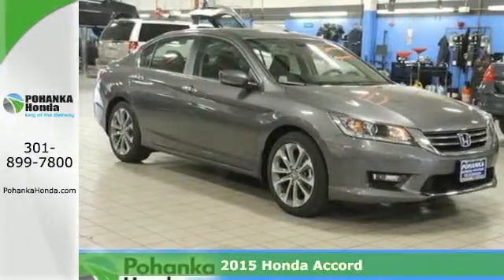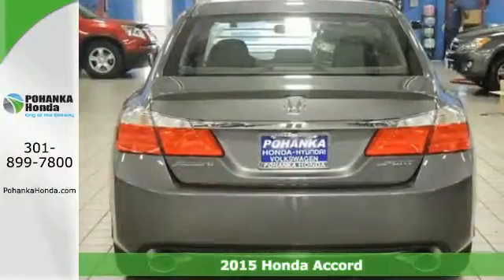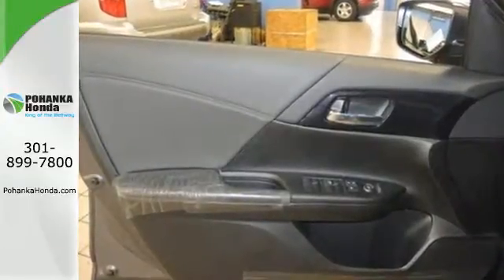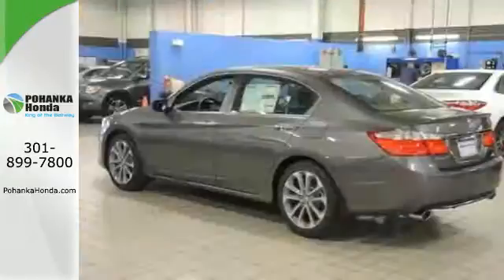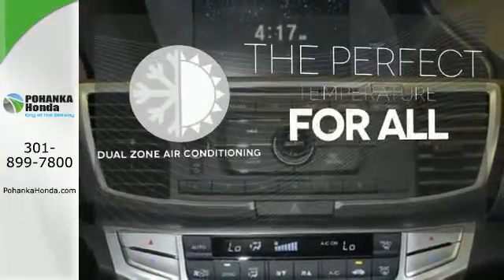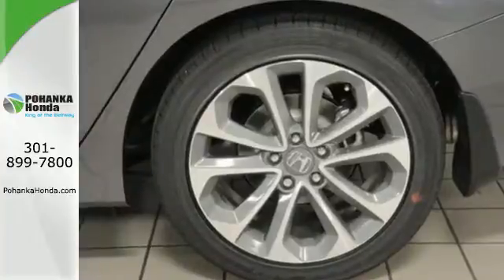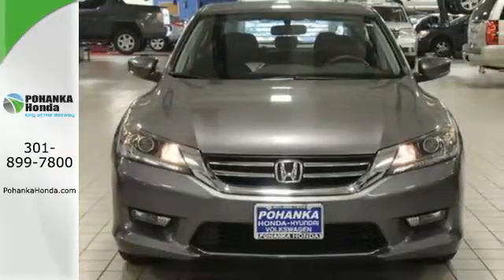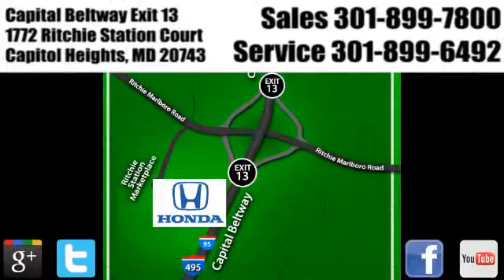2015 Honda Accord Washington DC Honda Dealer, MD HFA210079 - SOLD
Year: 2015
Make: Honda
Model: Accord
Trim: Sport
Engine: 2.4L I4 DOHC i-VTEC 16V
Transmission: CVT
Color: Gray
Stock #: HFA210079
VIN: 1HGCR2F55FA210079
Get yourself in here! Real Winner! Type your sentence here. This fantastic 2015 Honda Accord is the rare family vehicle you have been hunting for. This terrific Honda Accord is just waiting to bring the right owner lots of joy and happiness with years of trouble-free use. Pohanka Honda, King of the Beltway!

Address:
1772 Ritchie Station Court Capitol Heights MD